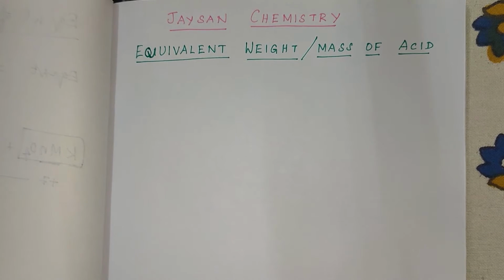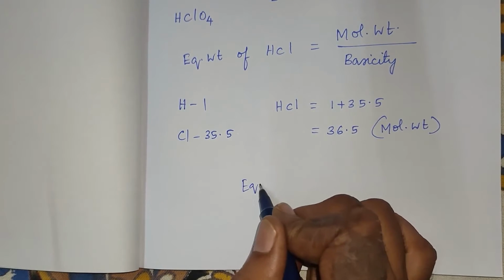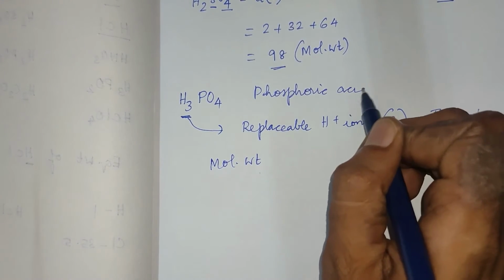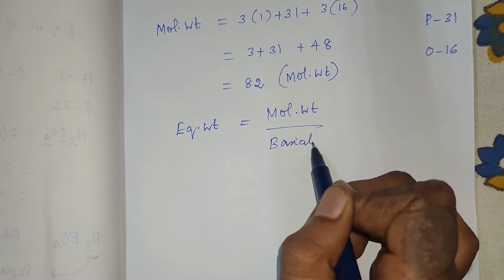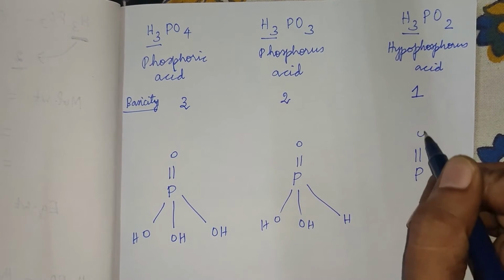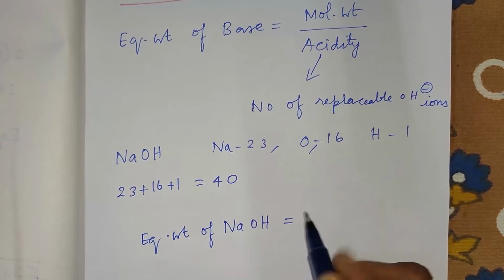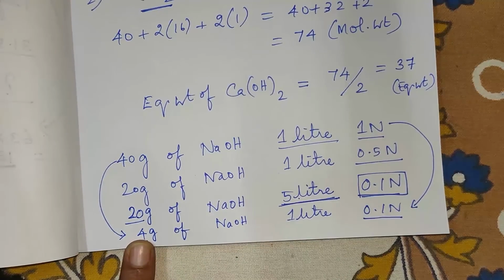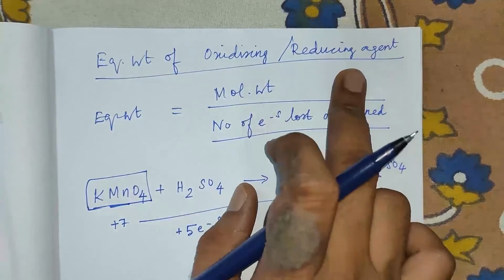Calculation of Equivalent Weight - Jaysan Chemistry